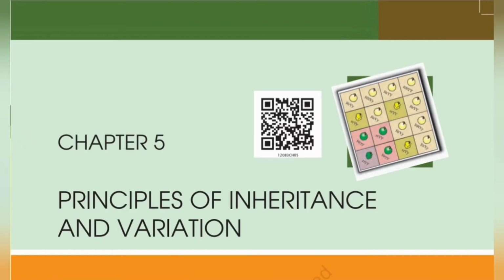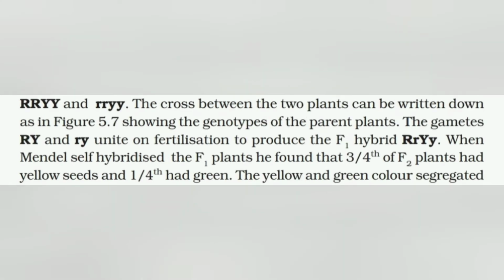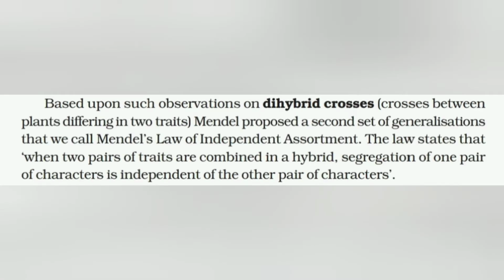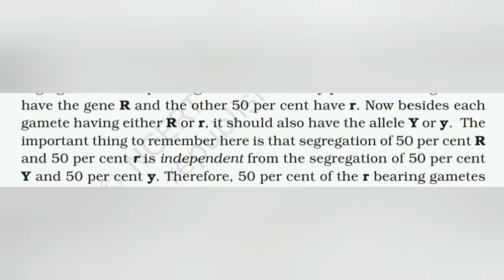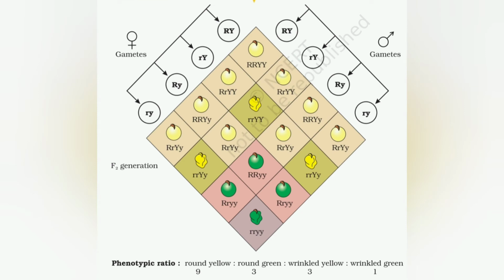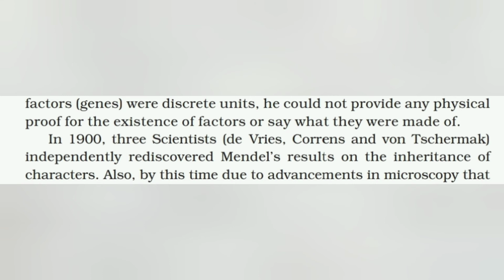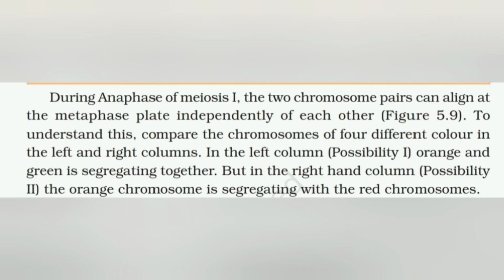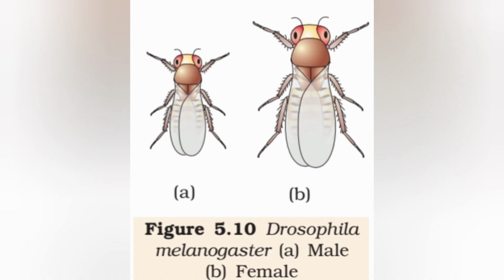Std XII :Chapter-5:Principles of Inheritance and Variation :Part III